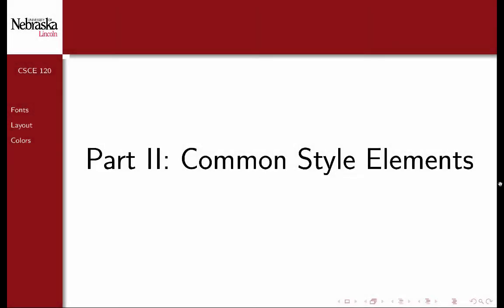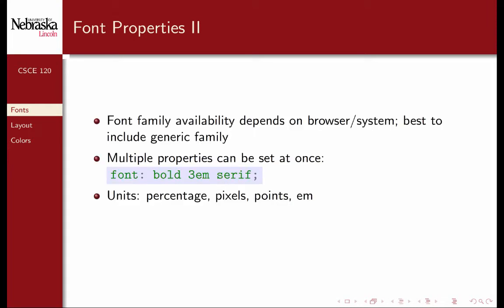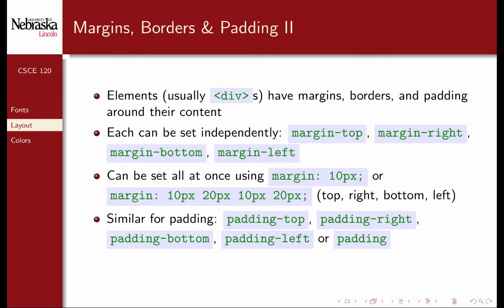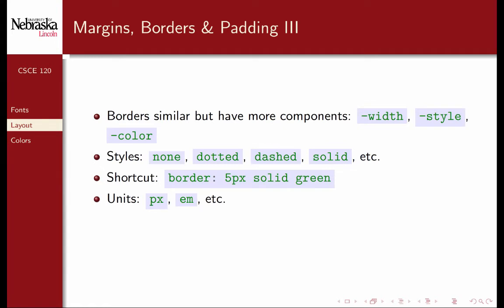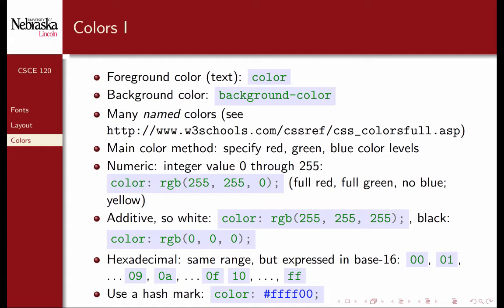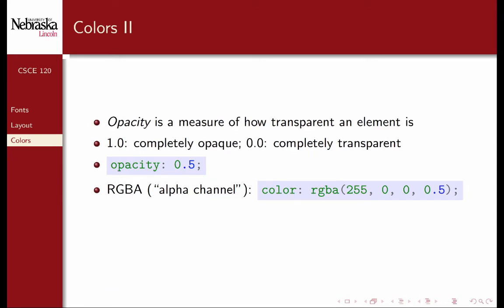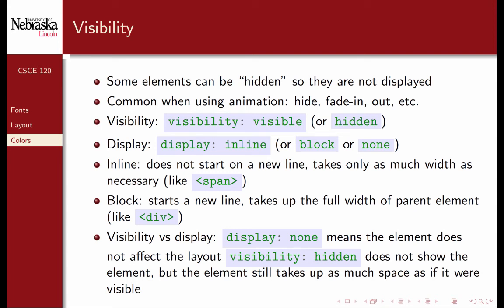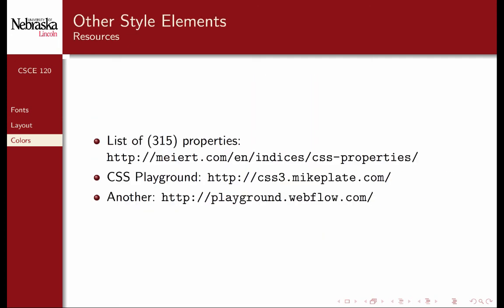6.2: Common Style Elements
CSCE 120 - Processing Data II: Common Style Elements